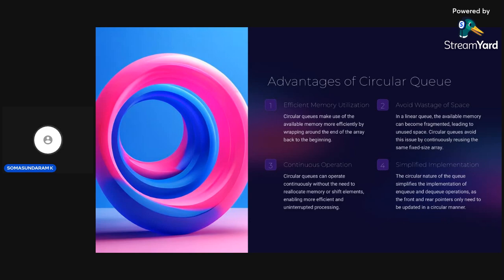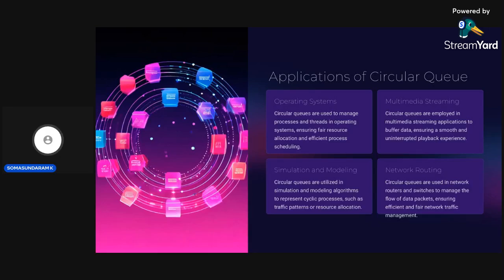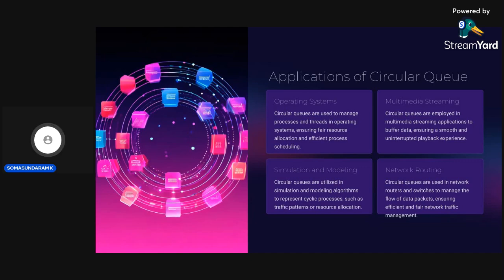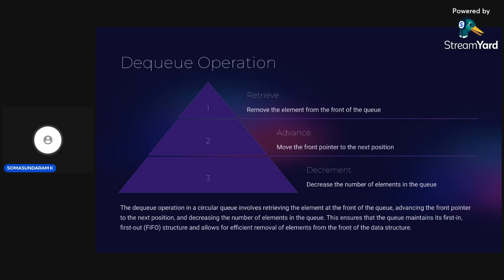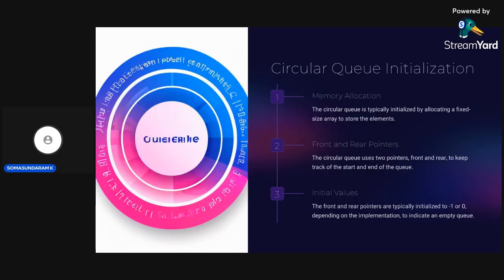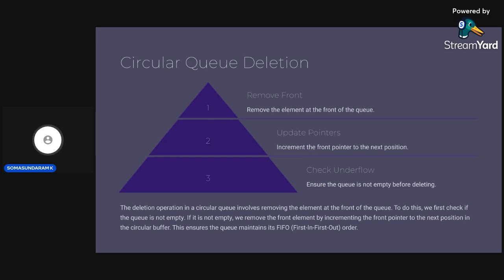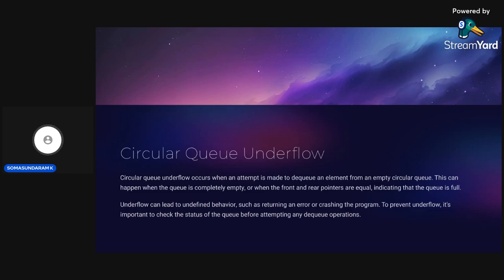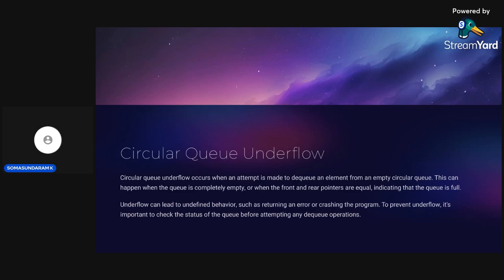DATASTRUCTURES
DATA STRUCTURES